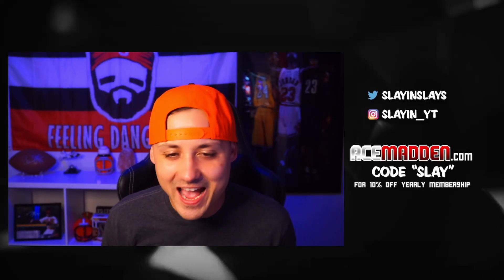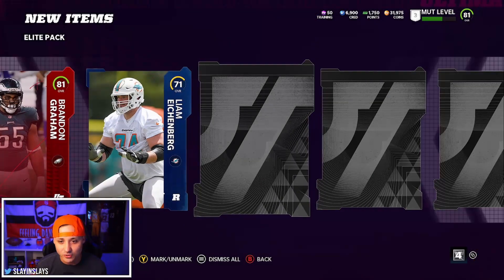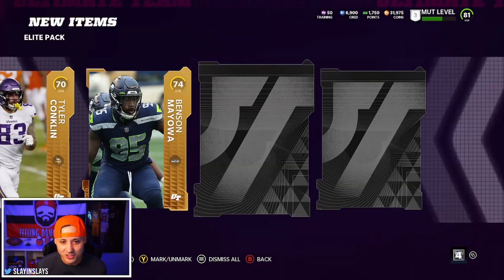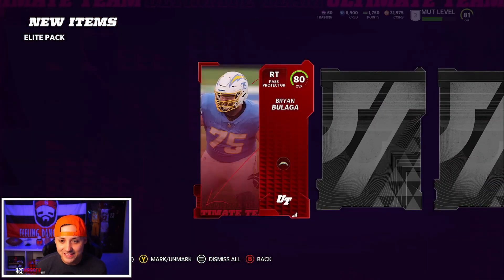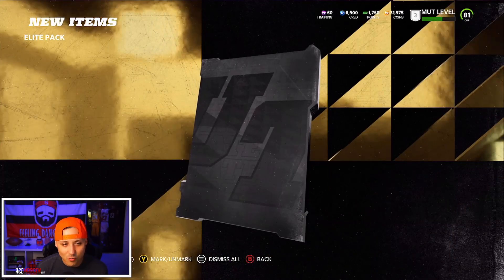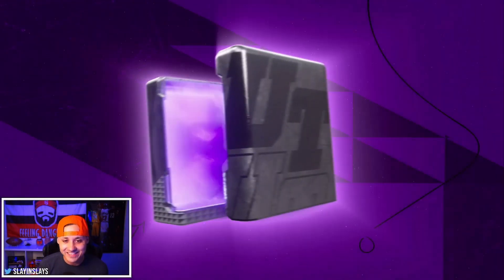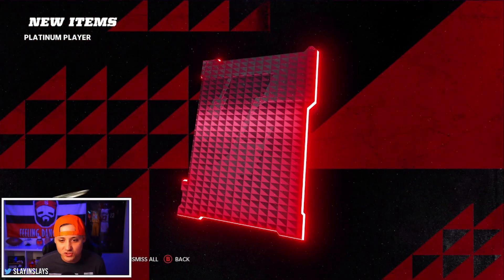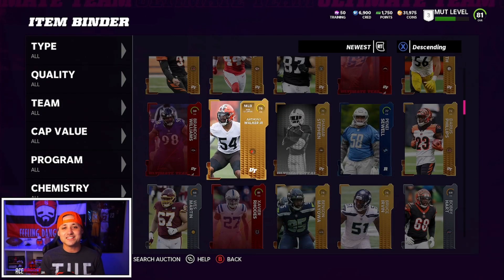SO MANY ELITE PULLS! PLATINUM ELITE PACK BUNDLE! MADDEN 22 PACK OPENING